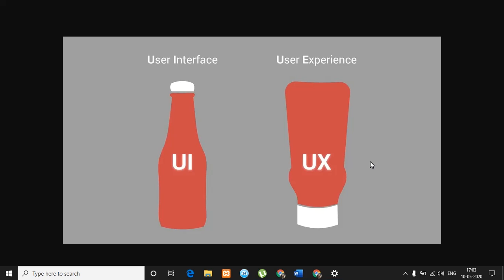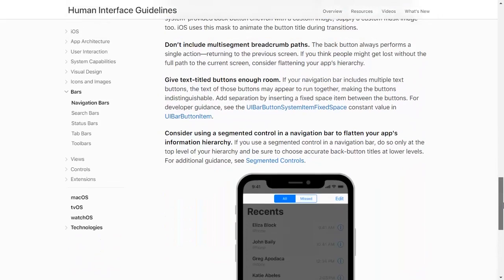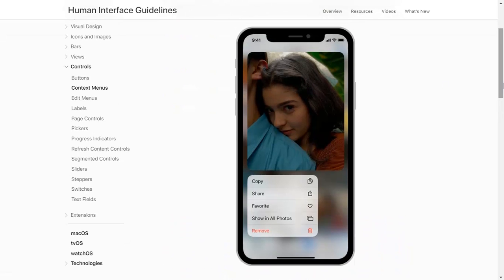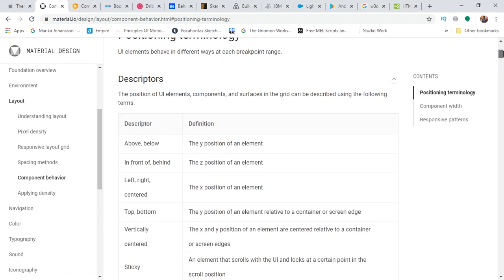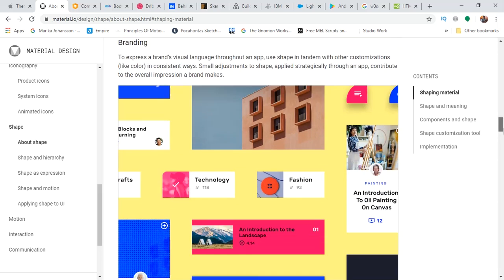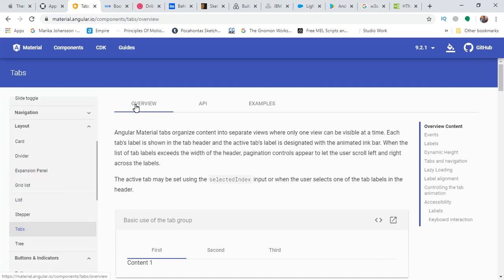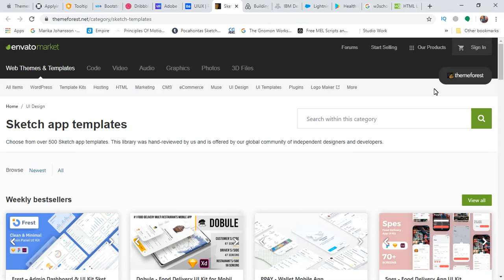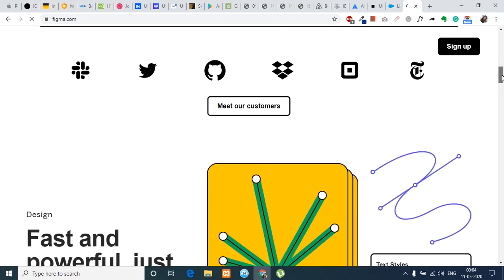UIUX design basics for beginners. How to create mobile apps design easily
Are you interested to learn UIUX design and You don't know how to start and what tools to use and what theories you can follow to make your UIUX design looks outstanding then this tutorial will help you to become a professional UIUX designer?

Are you a graphic designer and want to become a UIUX designer?
Do you want to choose UIUX design as your carrier?
Do you like to design UI for mobile apps?
Do you want advanced tips and techniques for UIUX design?

If your answer is yes then this tutorial is for you.

In this tutorial, I explained to you the following topics very clearly

1. what is UIUX design?
2. Difference between UIUX design?
3. Evolution of UIUX design
4.Introduction to apple human interface guidelines
5. Introduction to android material design guidelines
6. Introduction to angular material design guidelines
7. What to steps to follow and what not to follow for better UIUX design?
8.Grids and guidelines for UIUX design
9.components of UIUX design
10. what are UI kits and how to use them?
11. How to get free UI kits?
12. How to get inspiration for UIUX design?
13. How to prepare your portfolio to get jobs in the UIUX design industry?
14. How to start designing UIUX design from most popular apps?
15. Introduction to Dribbble and Behance
16. What is the design language system?
17. How to create design language systems?
18. what is design thinking and how to apply it for UIUX design for mobile apps design
19. what are the 5 elements of UIUX design?
20. How to create the best mobile app UIUX design to become a professional designer.

Important links
Apple Human interface guidelines